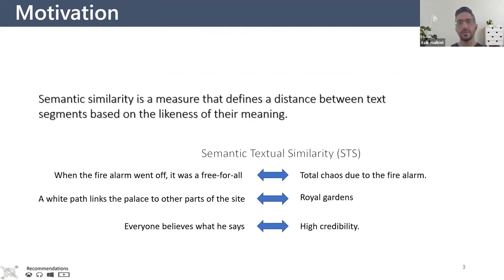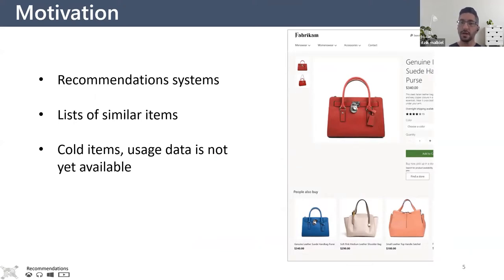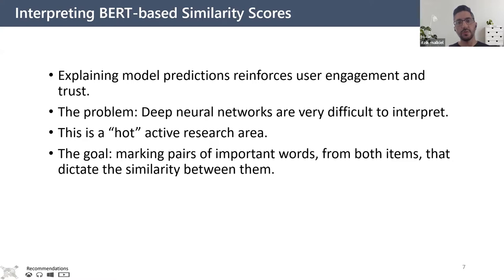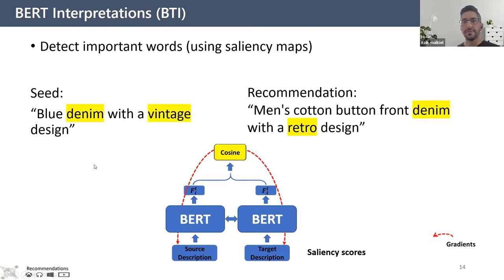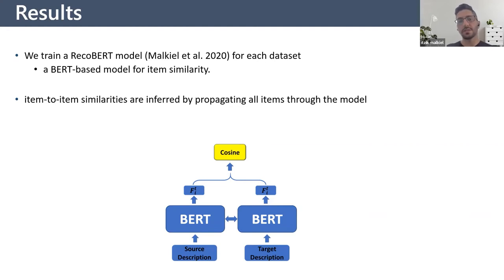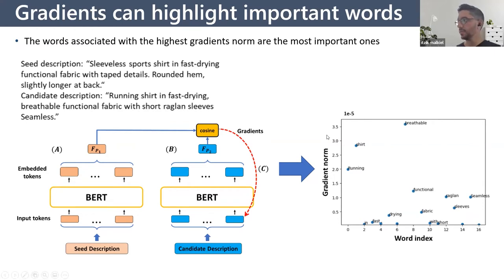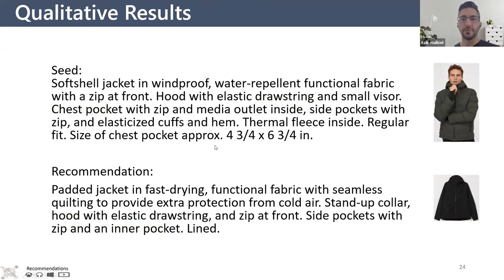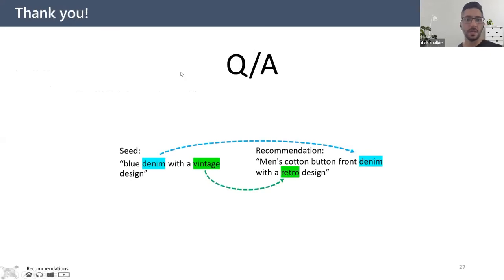Interpreting BERT-based Text Similarity via Activation and Saliency Maps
Web Mining and Content Analysis: Explainable

Itzik Malkiel, Dvir Ginzburg, Oren Barkan, Avi Caciularu, Jonathan Weill and Noam Koenigstein:

Wednesday 27/04/2022 - 8h30-10h00 CEST